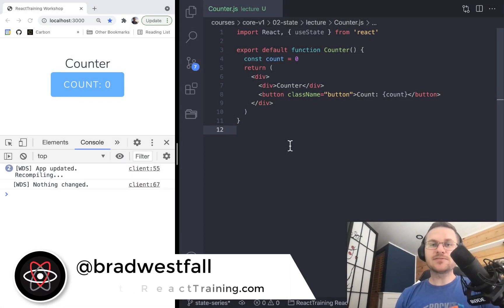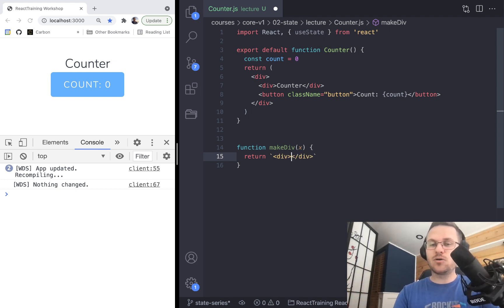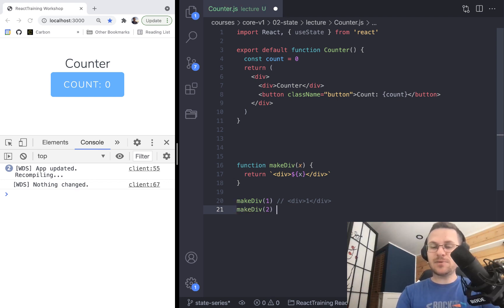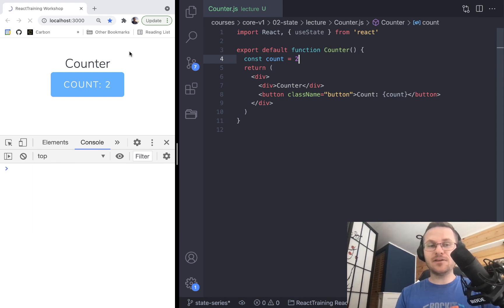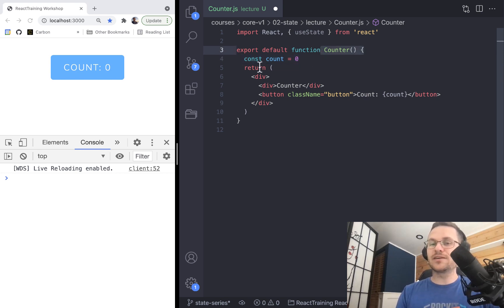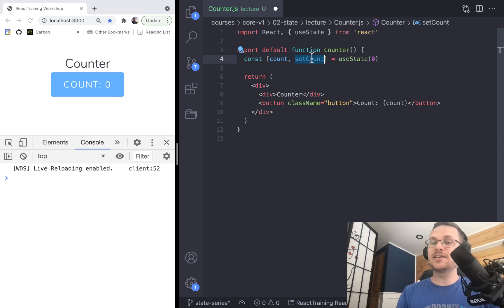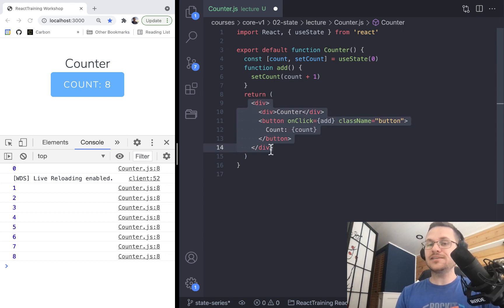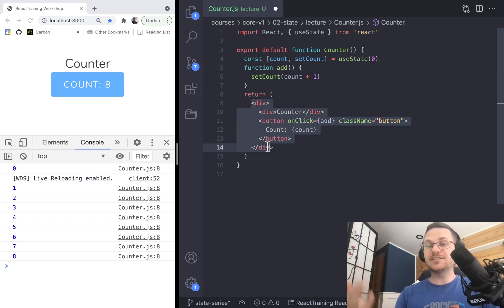React State and Declarative UI's (React State Series 1/3)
Whether you're new to React or you're been doing it for a while, sometimes the mechanics escape us and this video will help you understand exactly why React is considered "declarative" and how state changes play a role in that. If you're interested in seeing more content like this, checkout our blog or even checkout one of our public workshops (listed at that same site)